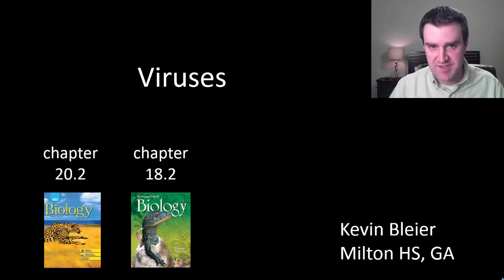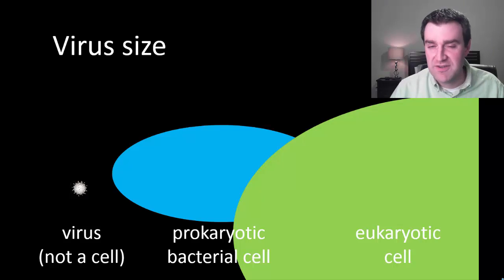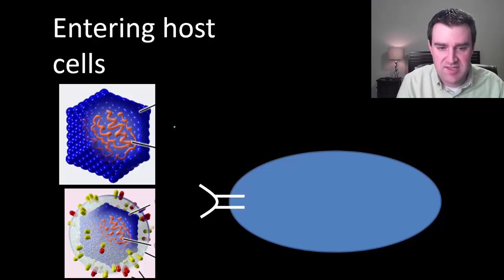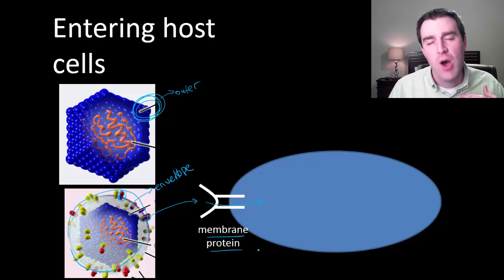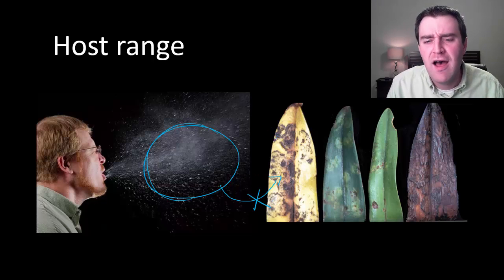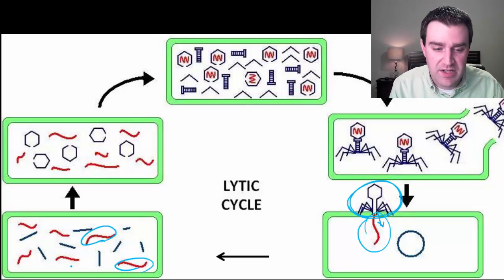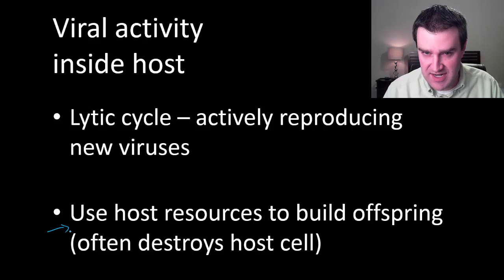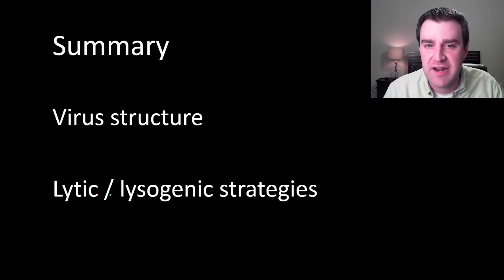Virus structure and reproduction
Basic introduction to viruses - what they are made of, how they break into host cells, and strategies they use to reproduce themselves (lytic and lysogenic)